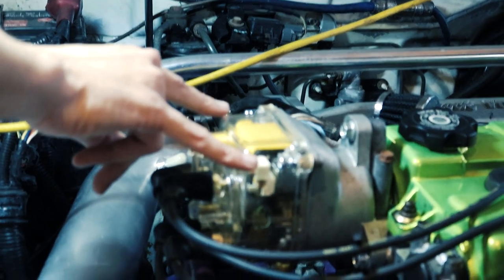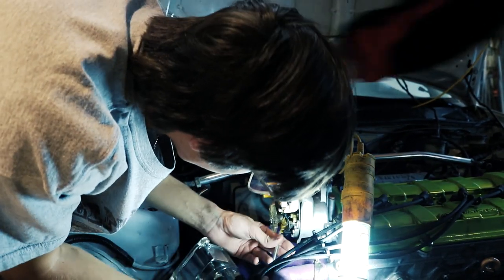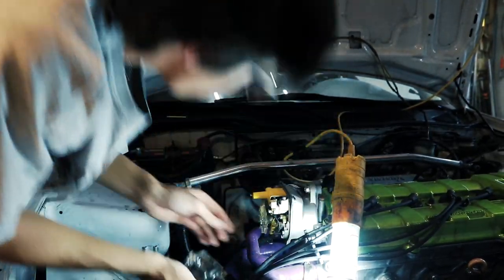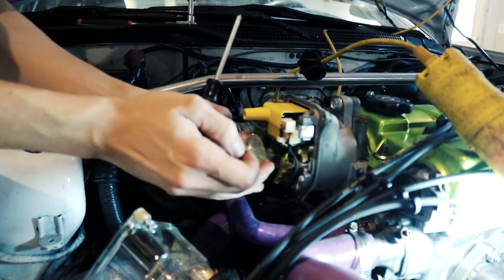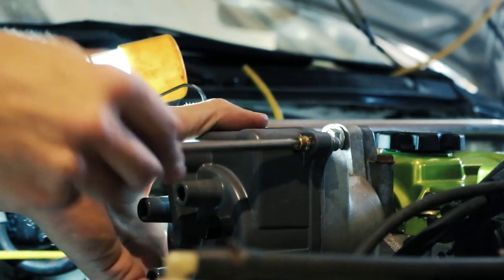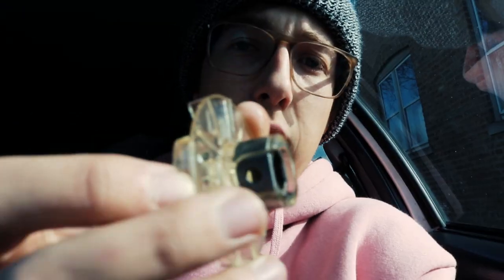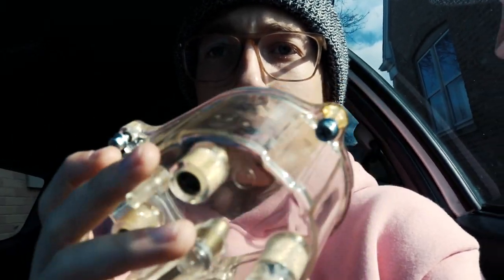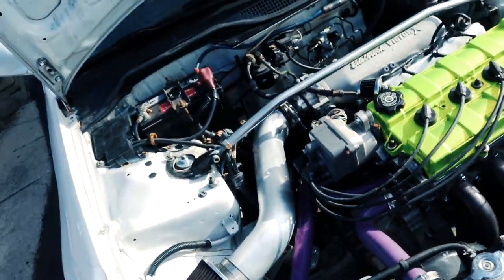B18B1 Distributor Cap and Rotor Replacement| Vlogmas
Today I wasted $43 replacing my B18B1 distributor cap and rotor! There isn't much else to be said about this one. My car died the next day. Be hyped for tomorrows video! It will feature a 700+ hp Audi R8.
P. C. E. A.